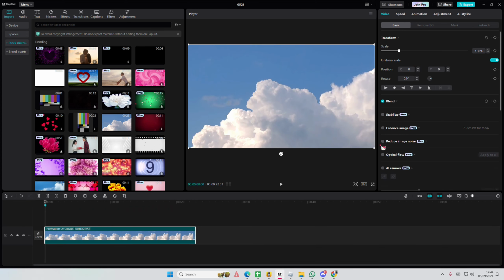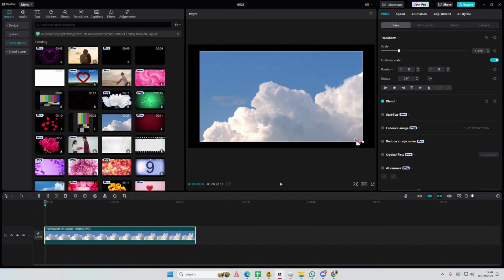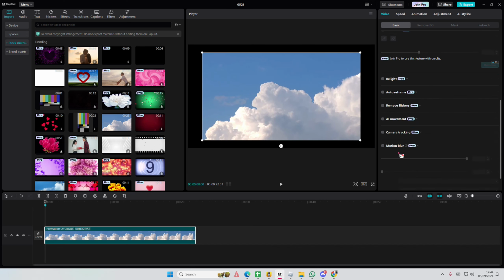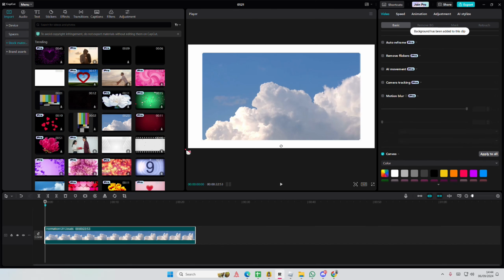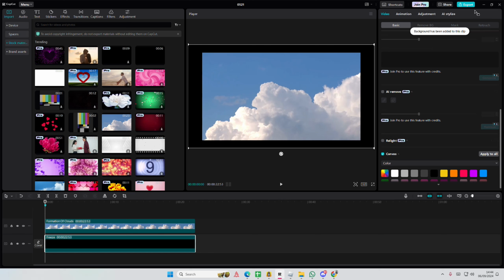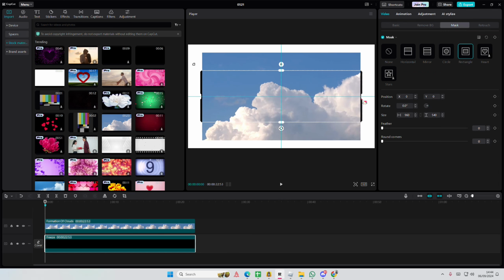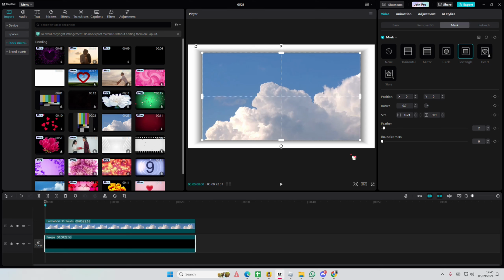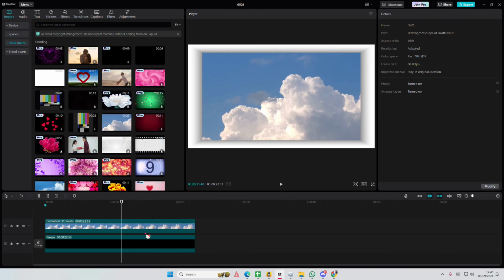💲 GUIDE: Adding Shadow and White Border to Your Video in Capcut PC | Step-by-Step Tutorial Solution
This tutorial will show you how you can add this border to your videos on CapCut PC.